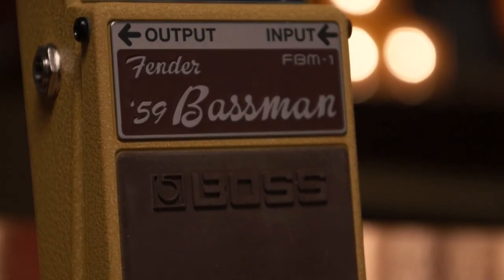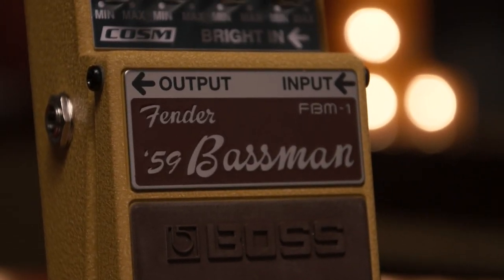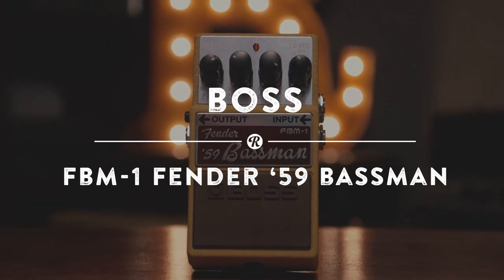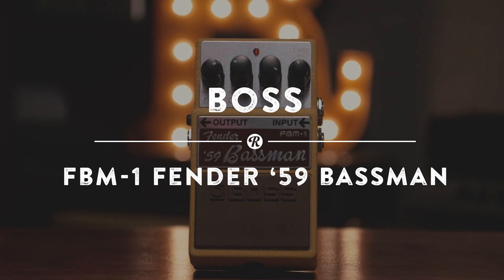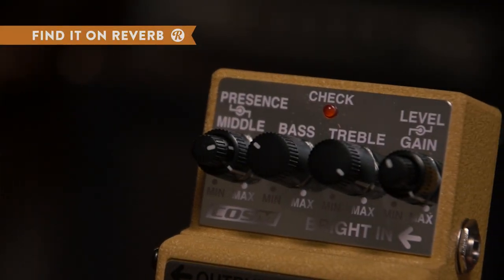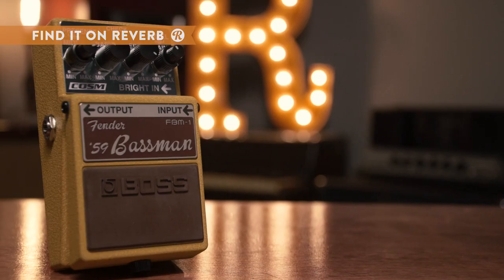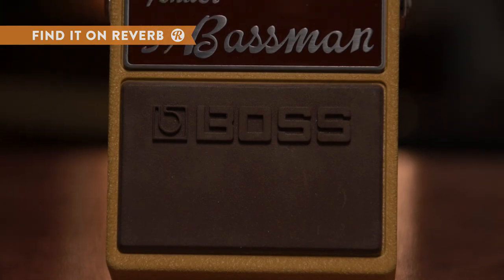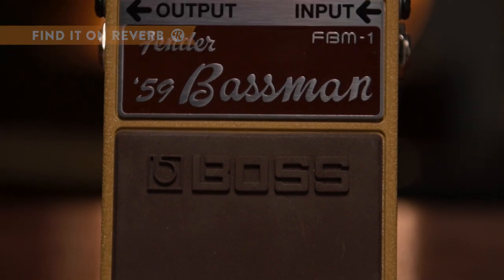Boss FBM-1 Fender '59 Bassman | Reverb Demo Video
Get the Fender Bassman sound and look that you love at a fraction of the space and price. The Fender ‘59 Bassman FBM-1 from Boss will imbue your own personal sound with some classic rock flare using its three-band EQ and a Bright input. Natural and rich, the Fender ‘59 Bassman Overdrive will hit you with vintage tone straight out of the ‘50s and ‘60s.

Compare prices on new and used Boss FBM-1 Fender '59 Bassman pedals